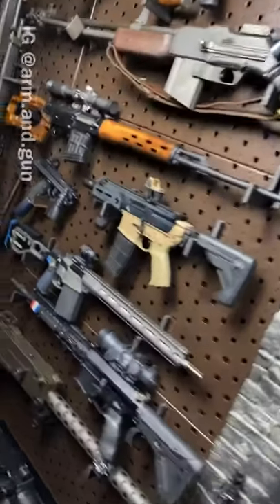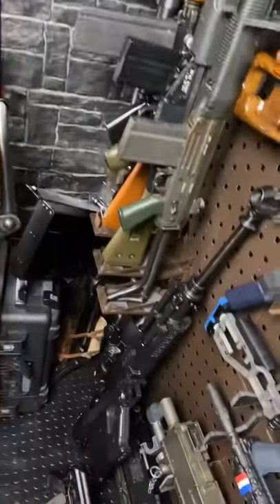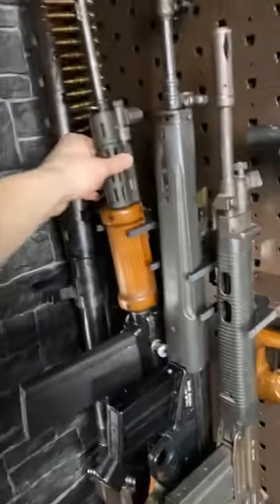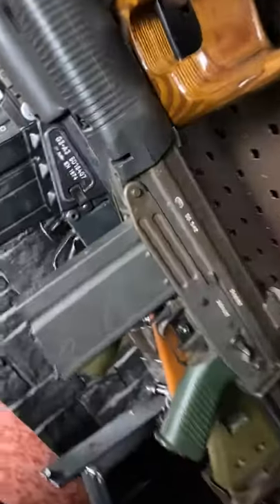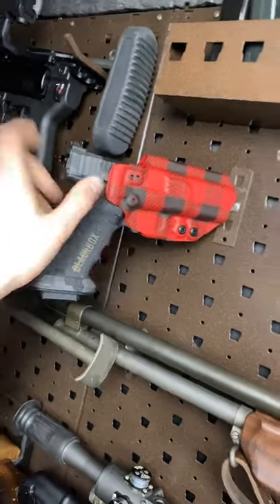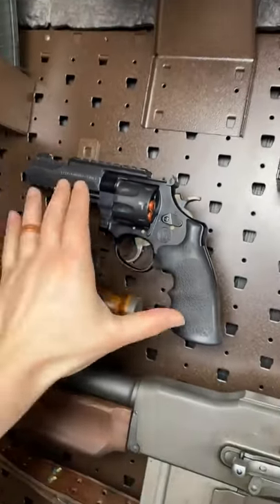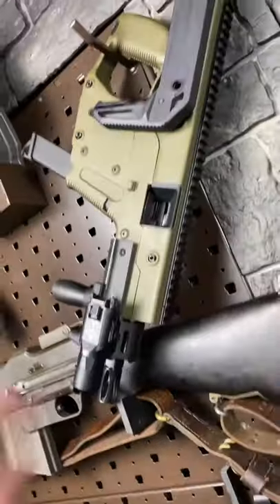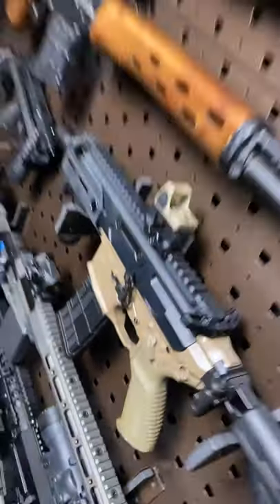Ultimate Gun Wall No.1 (Part 1 of 2)